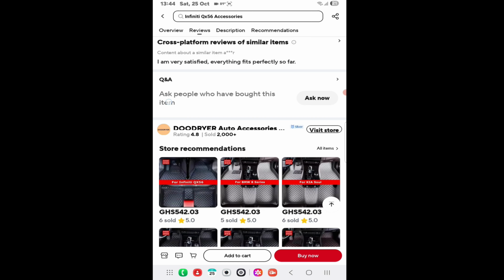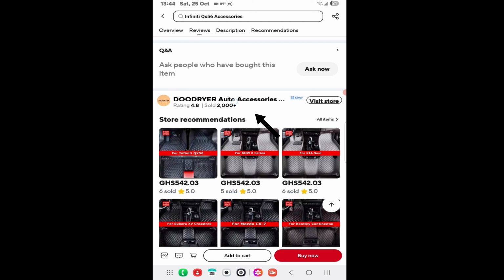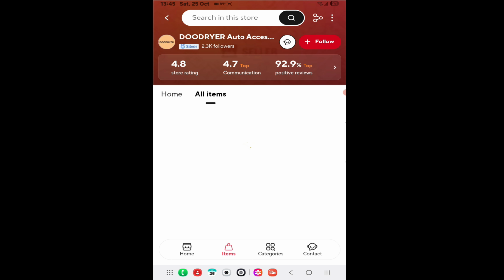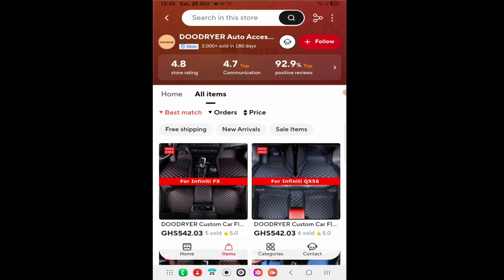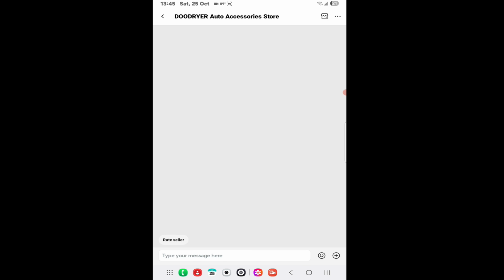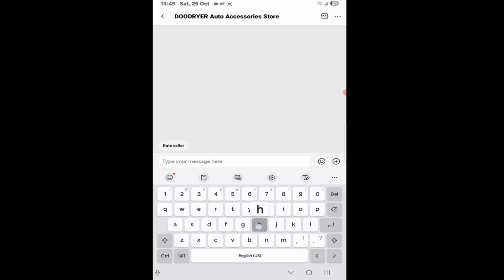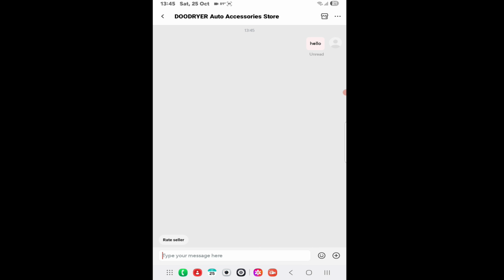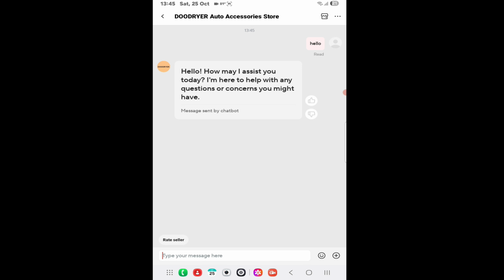How to Contact a Seller on AliExpress | Chat Seller for Help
Need to reach out to a seller on AliExpress about your order, product details, or shipping issue? 🛍️ In this video, I’ll show you exactly how to contact a seller on AliExpress — whether you’re using the app or website.

This quick guide will help you chat directly with the seller, ask questions before buying, or even request a refund or discount after purchase. It’s fast, simple, and essential for every smart AliExpress shopper!

What You’ll Learn:
- How to message a seller before placing an order
- How to contact the seller after your purcha

💬 Let’s Talk!

📌 Timestamps:
00:00 - Intro video
00:10 -